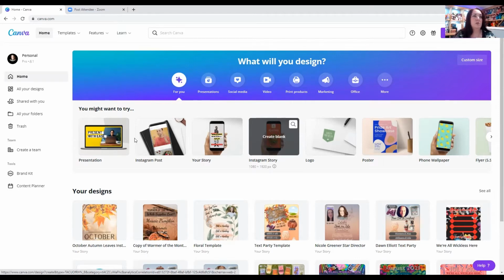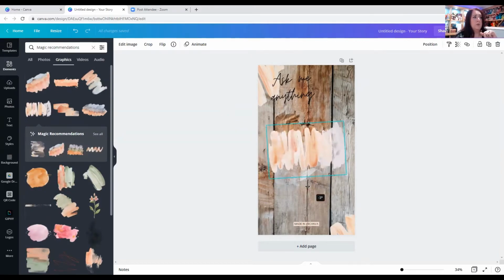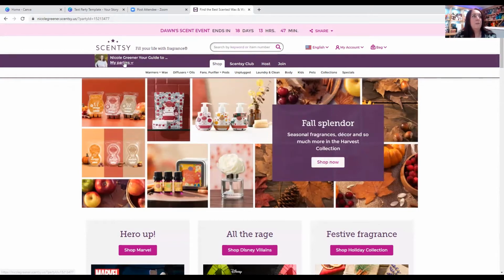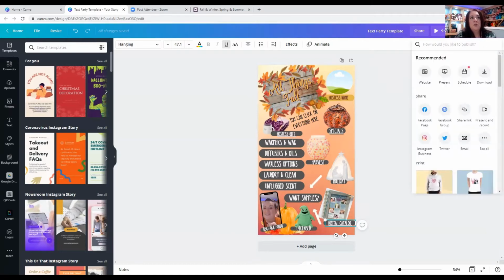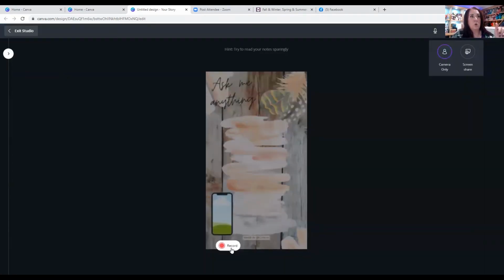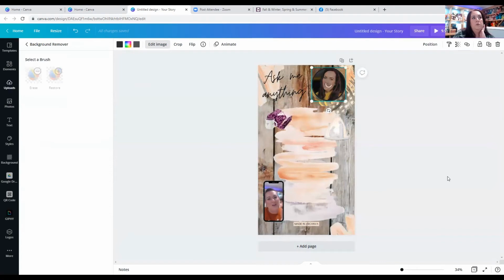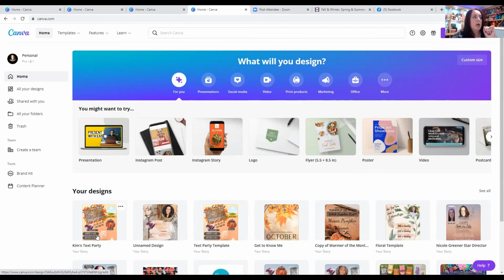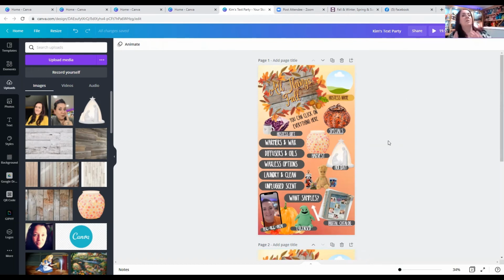Canva Clickable Links 10.13.2021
Wednesday's In Wonderland with Star Director Nicole Greener

Our training today is on something I have used before, but didn't take it to the next level until recently. Let's talk about Canva Clickable Links, or as I like to call them, Interactive Text Links.

There is only so much a hostess can share with her friends and family when you give her a shopping link, and no matter how creative you are with your wording for the text message she sends out, if no one clicks on her party link they won't see all the amazing products we have to offer! I love this because you can customize it to your style or your hostesses style and make it unique and more fun to engage with. Your customers can also click on the products that they want to see and learn about and when they are ready to order they can shop right on the link or if you upload a personalized video with instructions, they can follow that too!

You will need to go to canva.com and don't worry you can do all of this for FREE! I am even sharing some templates below to help you get started. Canva is also available as an app for your phone and tablet so it is user friendly in any application that you work your business.

If you want to level up to the paid version of Canva, it is $10 a month, or if you want to pay yearly, it's $99 (you save $20). I have a link that I will share, if you decide to try the paid version of Canva and use the link we both are given credits for premium content on the site, how cool!

Now here are some templates that you are free to use! I would recommend when you use the template to keep that original version and "make a copy" of this original version for each interactive party link you create and name them for each hostess. The links for each one never changes so that means you can always go into the link through Canva and update anything you want.